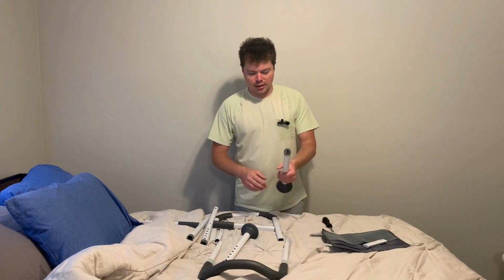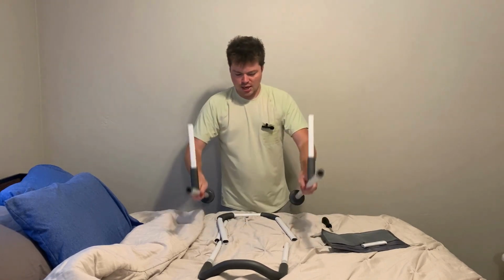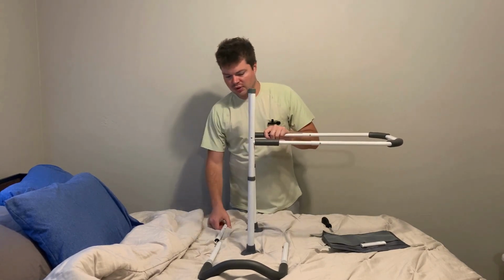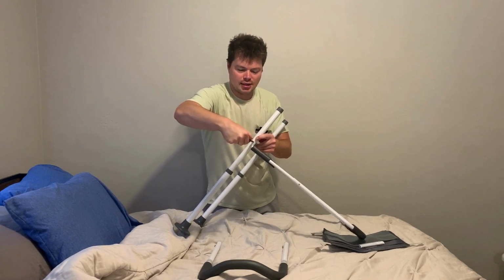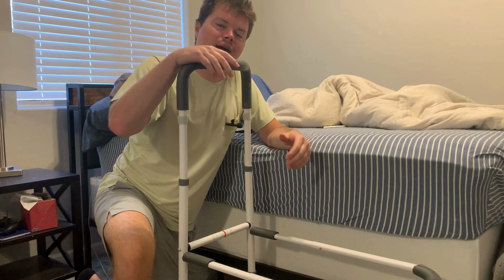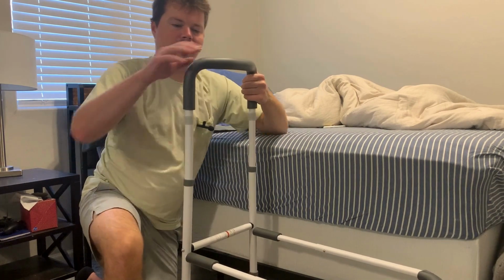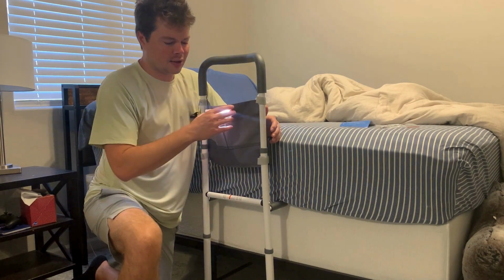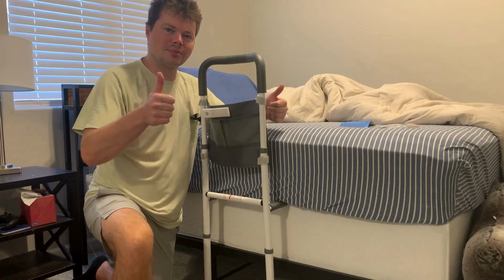Agrish Bed Rail | Installation and Assembly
The Agrish Bed Rails are crafted with a focus on durability and user-friendly design, offering sturdy support for getting in and out of bed. Our review covers its adjustable height, easy installation, and how it promotes independence and peace of mind.

Key Features:

Sturdy bed rails for elderly adults and individuals with mobility challenges
Adjustable height for personalized support and comfort
Easy installation with no tools required
Secure grip handles for safe entry and exit from bed
Durable construction for long-lasting use
Sleek design to complement any bedroom decor